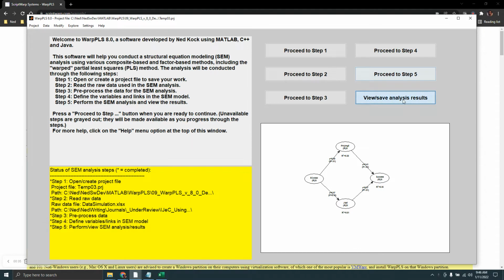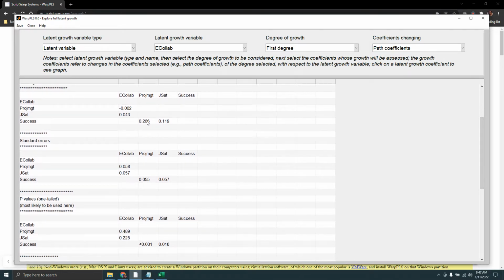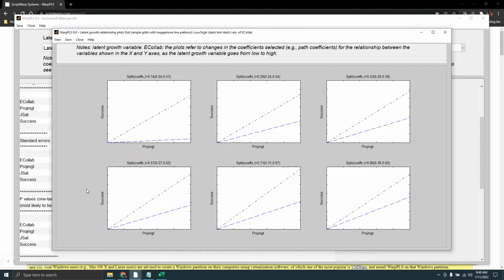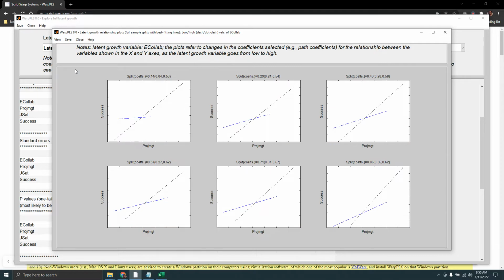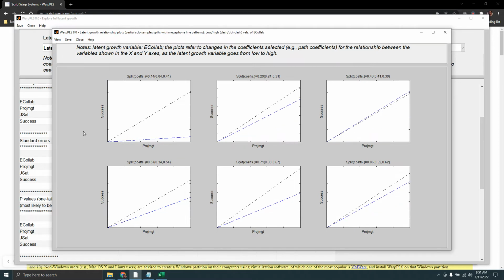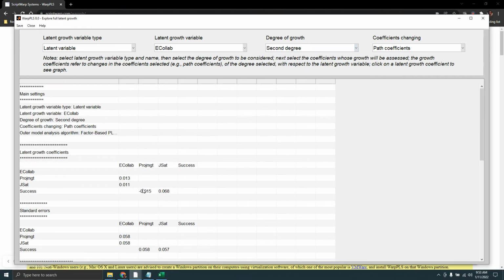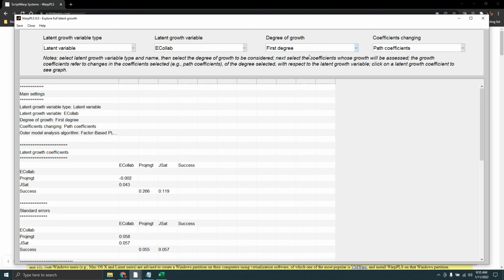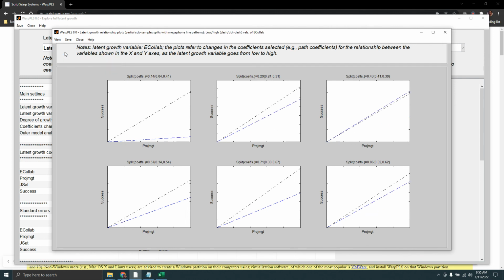View Full Latent Growth Graphs in WarpPLS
Shows how to view full latent growth graphs, in a structural equation modeling (SEM) analysis using the software WarpPLS.